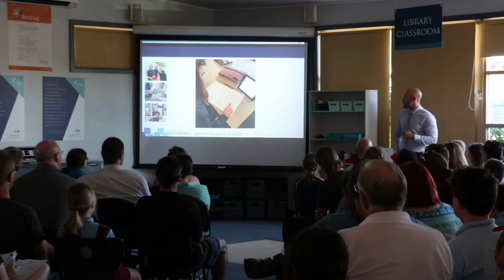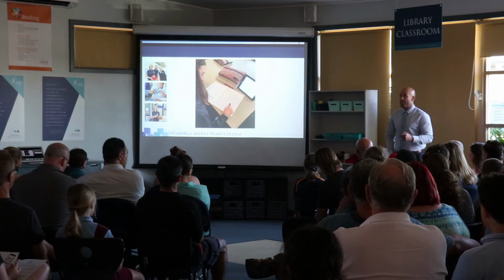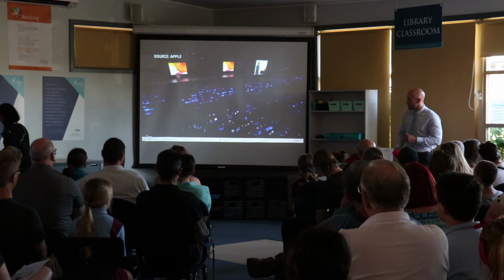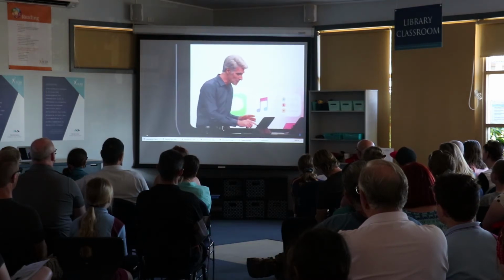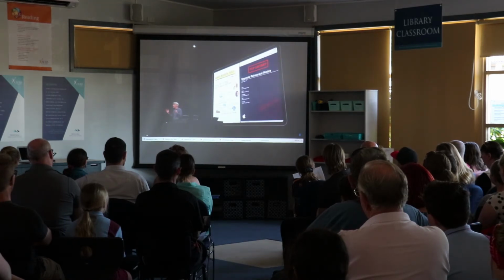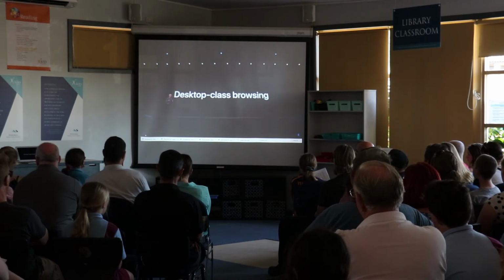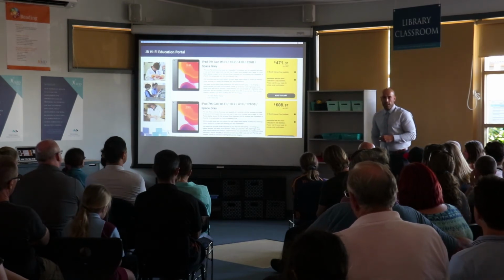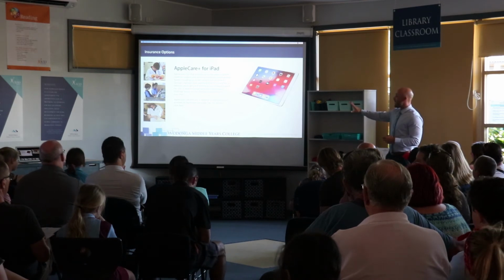WMYC | iPad Information Evening 2019